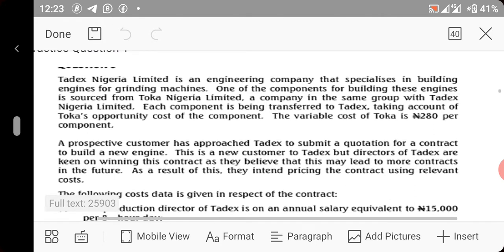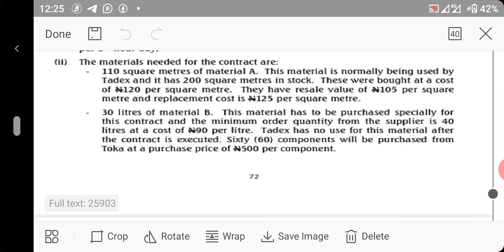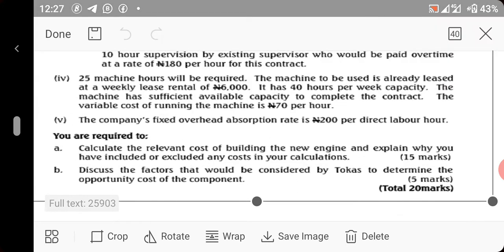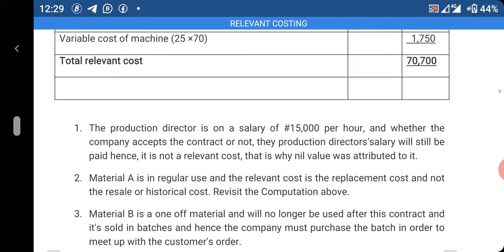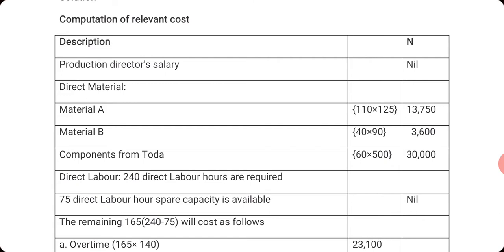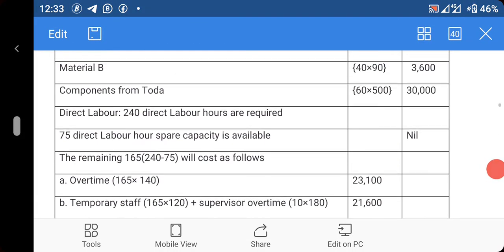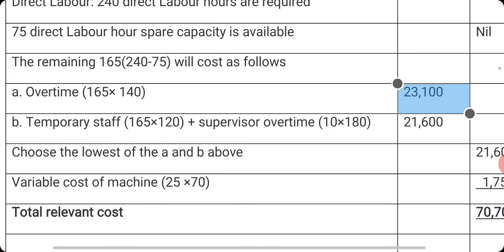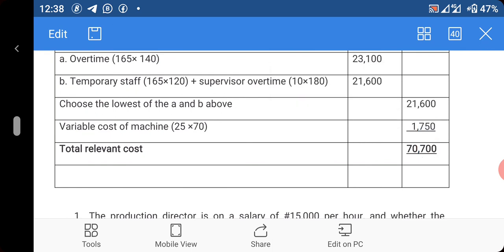Relevant Costing 2